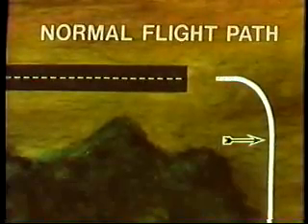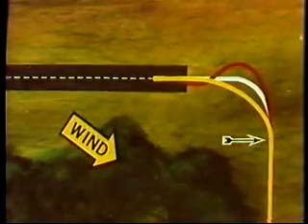Crosswind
Crosswind Takeoffs and Landings